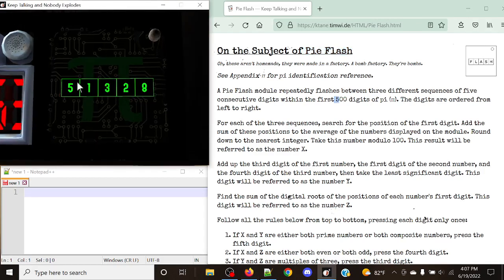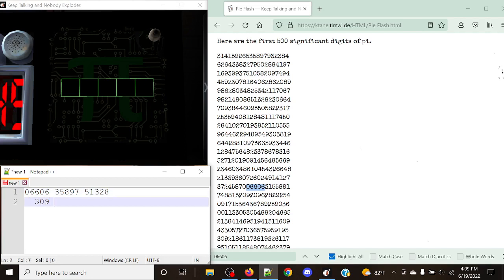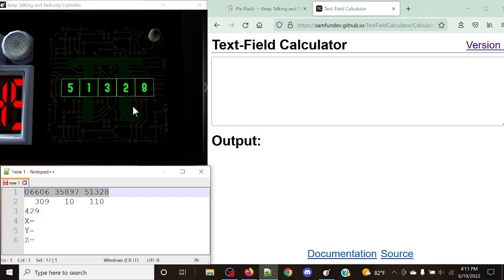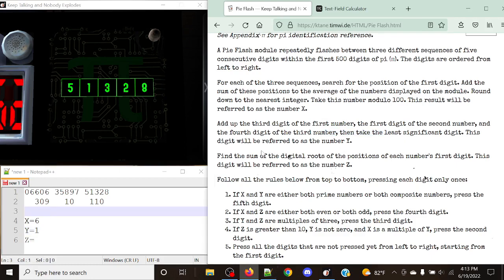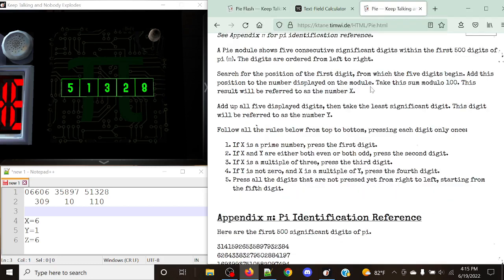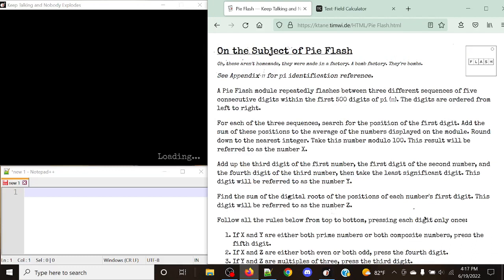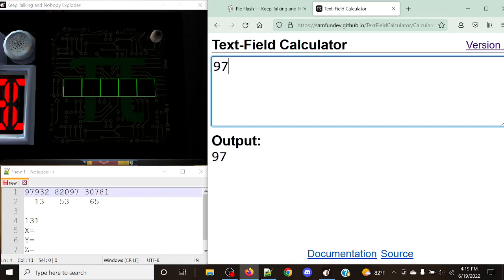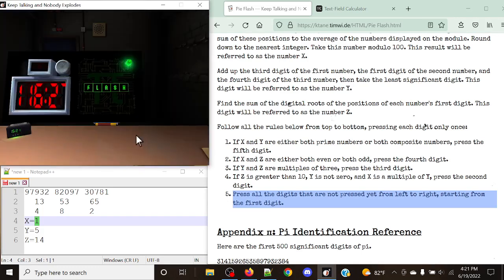KTANE - How to - Pie Flash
Oh, these aren't homemade, they were made in a factory. A bomb factory. They're bombs.